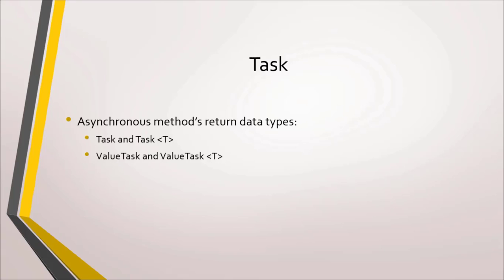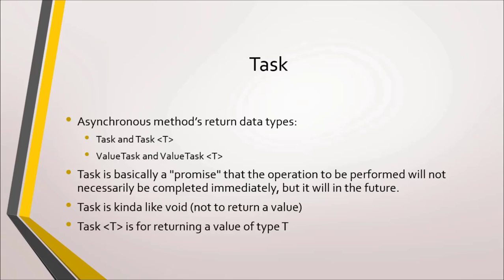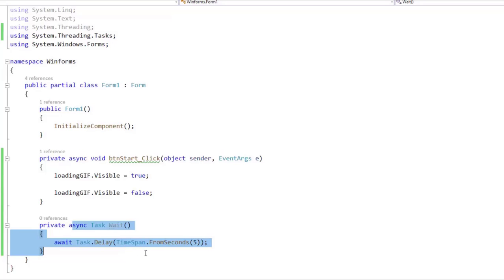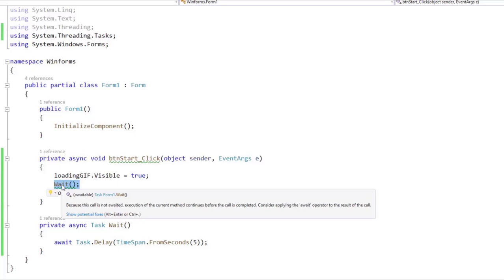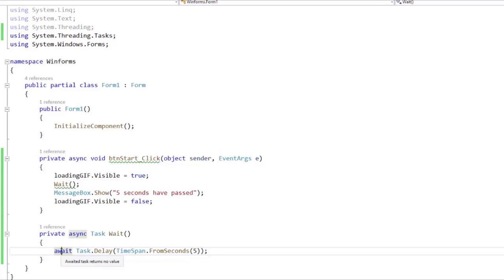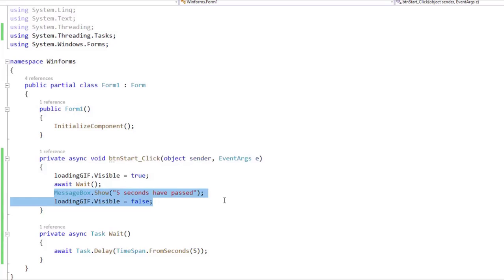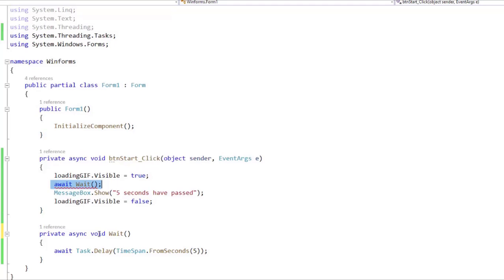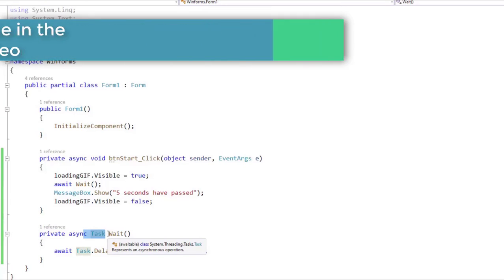9 - Using the Task Data type - Asynchronous Programming - Concurrency in C#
In this video we'll see a simple example of using the Task.